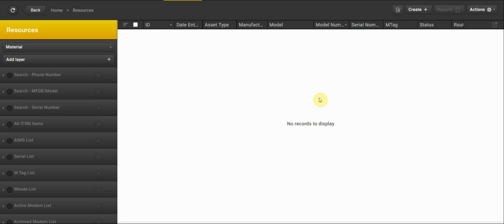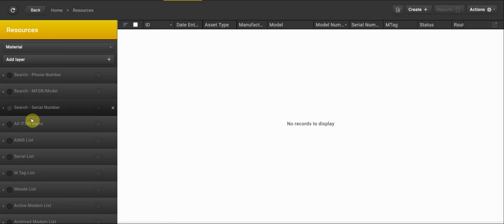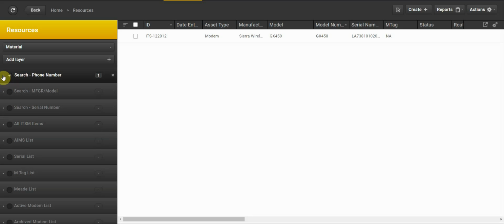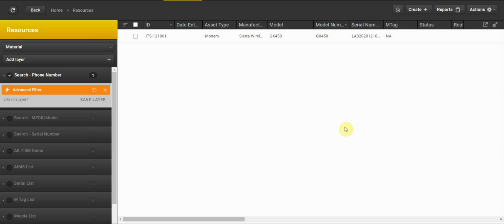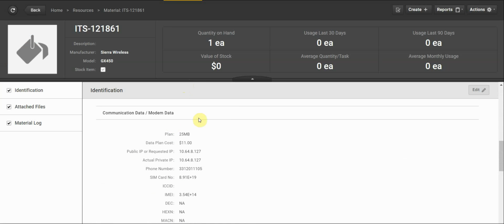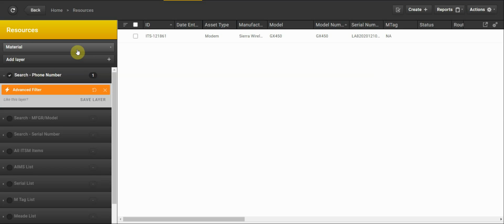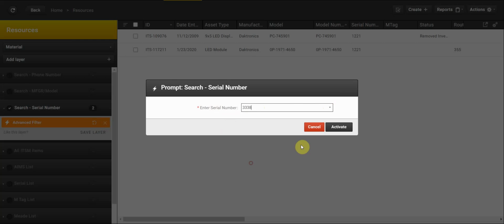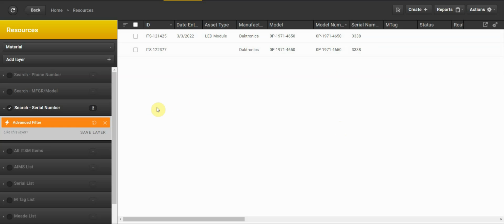ITS Maintenance - Inventory Management - Using Search Filters